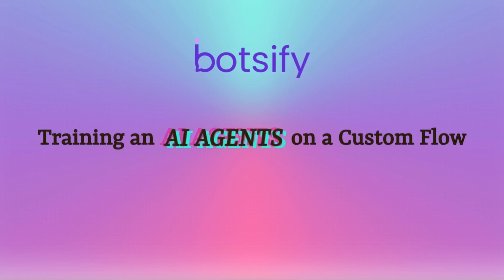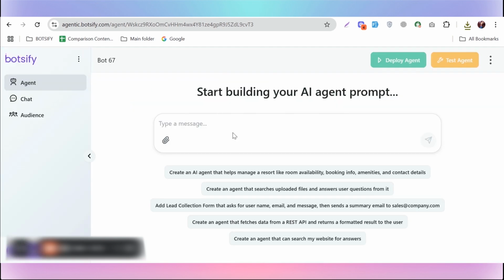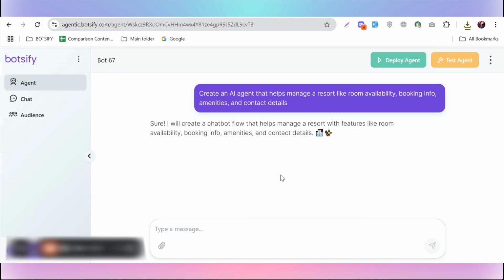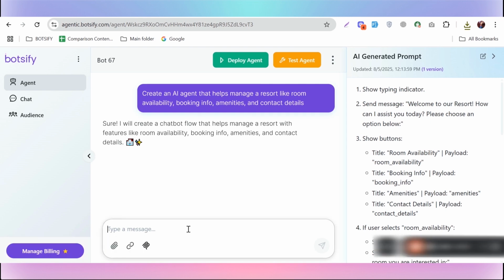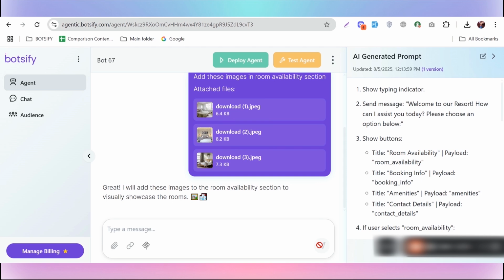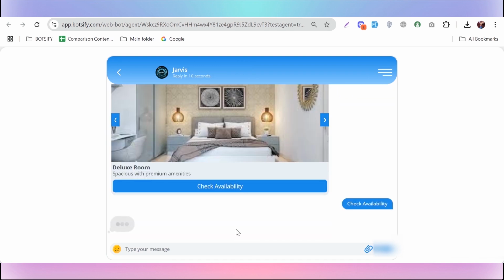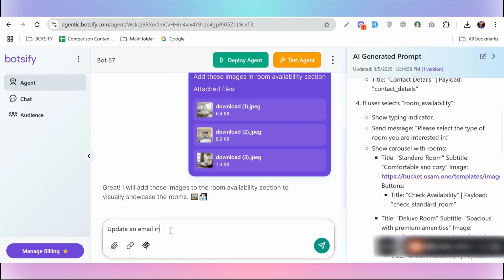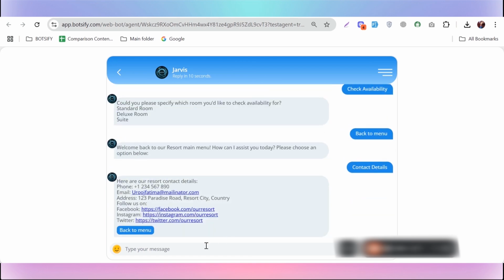Training an AI Agent on a Custom Flow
Learn how to train an AI Agent on a custom flow using Botsify! 🚀
By the end of this video, you’ll know exactly how to build and deploy an AI Agent tailored to your unique business needs—whether it’s for a resort, hotel, or customer service automation.

👉 What you’ll learn in this video:
How to create a new Agentic Agent on Botsify
Writing a custom AI agent flow with prompts
Editing prompts dynamically in the AI Prompt editor
Adding images & media into your agent’s flow

This tutorial is perfect for beginners looking to set up their first AI-powered chatbot and professionals who want to streamline customer interactions with automation.

📌 Try it yourself today at app.botsify.com